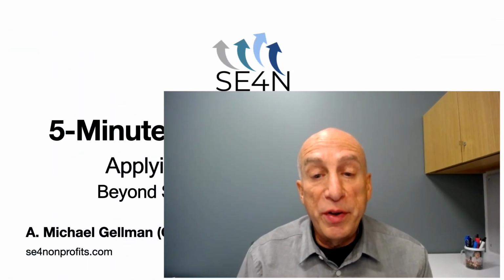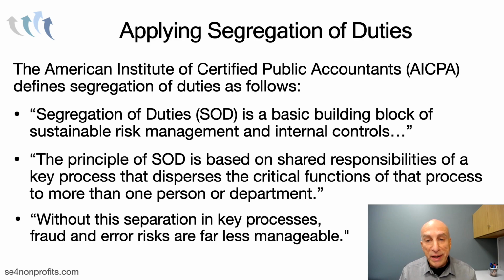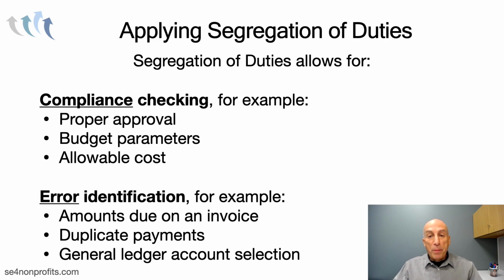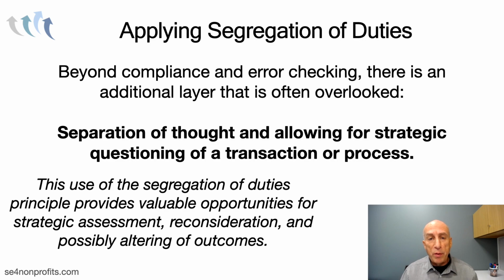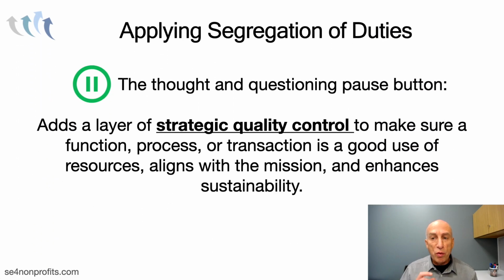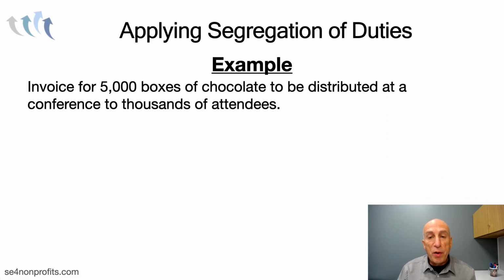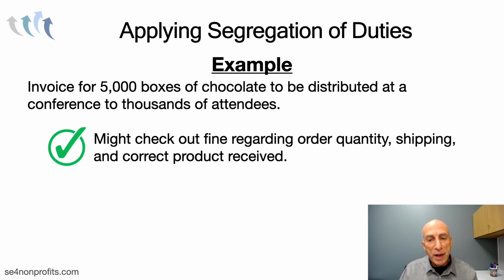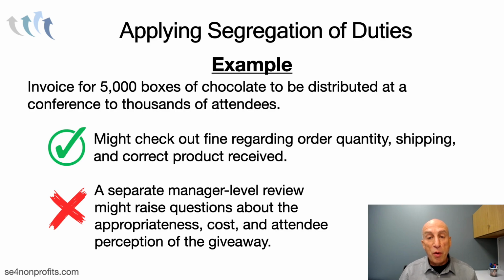Applying the Segregation of Duties Principle | 5-Minute Lessons 4 Nonprofits | SE4N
SE4N's A. Michael Gellman provides a short lesson on the importance of the segregation of duties (SOD) principle to nonprofit organizations, explaining how SOD is crucial not just for its standard checks and balances role, but also to help ensure that a financial transaction is a good use of resources, aligns with the mission, and enhances sustainability.

Download our free Nonprofit Financial and Legal Compliance Basics Checklist, covering Conflicts of Interest, Internal Controls and Risk Assessment, Employment and Human Resources, Financial Reporting and Audits, Government Grants, Governance and Corporate Records, and more